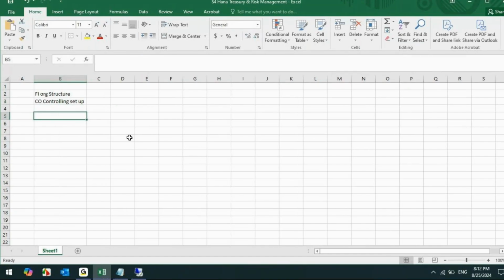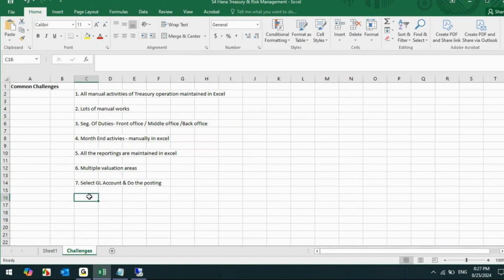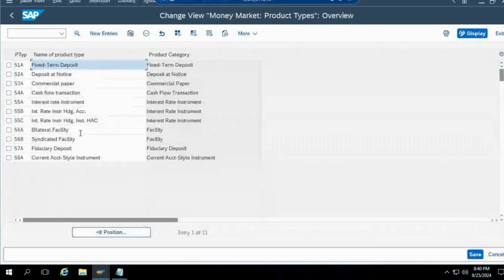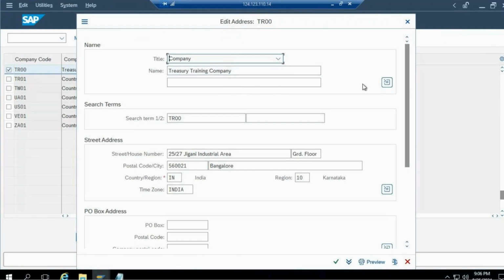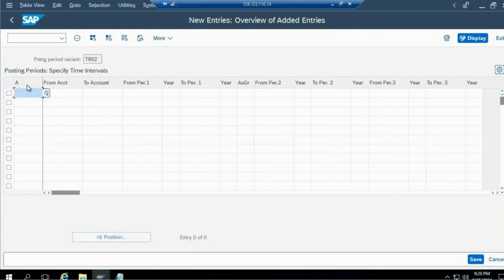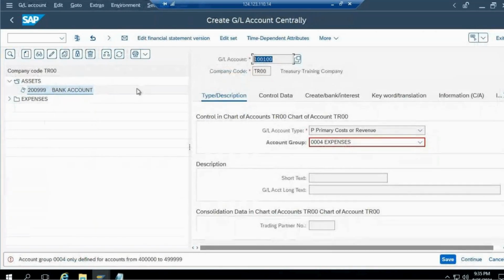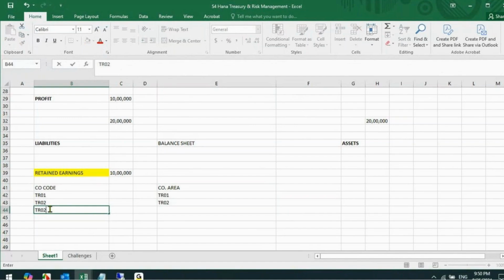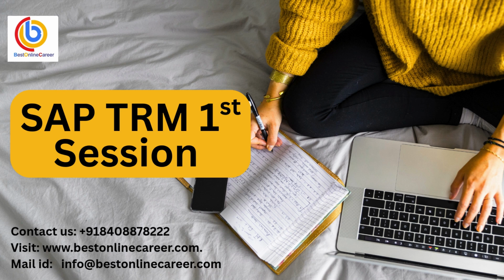SAP TRM Training | Session 1 | Introduction to Treasury and Risk Management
SAP TRM (Treasury and Risk Management) training series!
In this session, we’ll provide a comprehensive introduction to SAP TRM, covering the fundamentals of managing financial risk and treasury operations within the SAP S/4HANA environment.
🎓 Whether you’re a finance professional, SAP consultant, or student looking to specialize in SAP Financials, this is the perfect starting point!

✅ SAP TRM Online Training Features:
☑️ Online demo